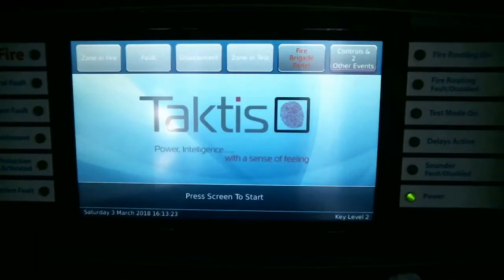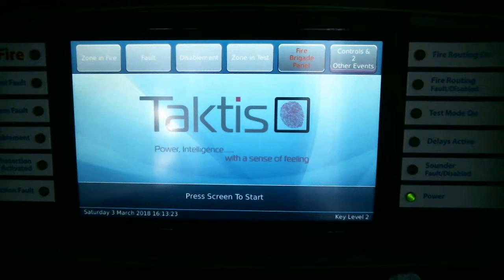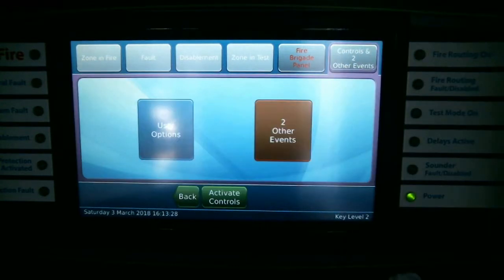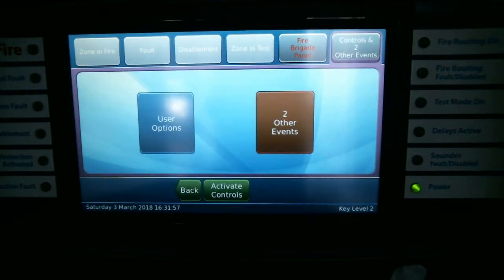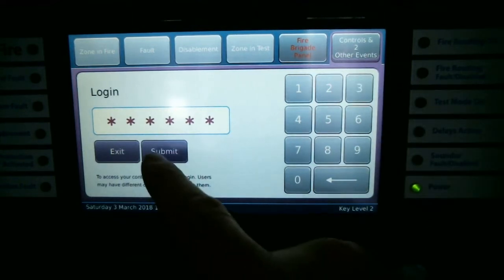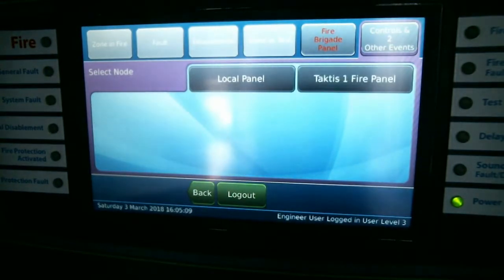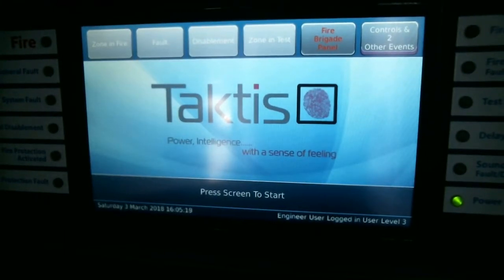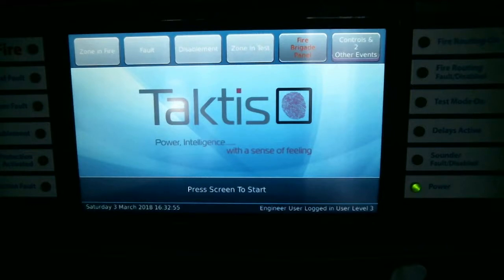How to disable the panels Fault Buzzer via touch screen